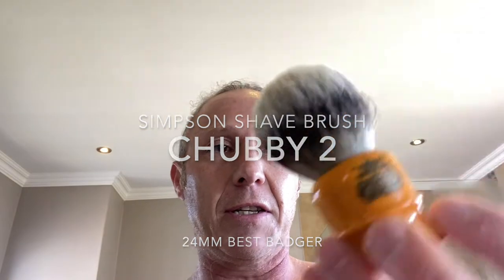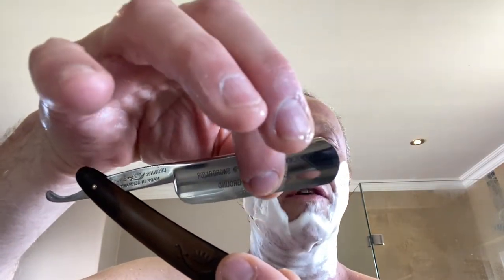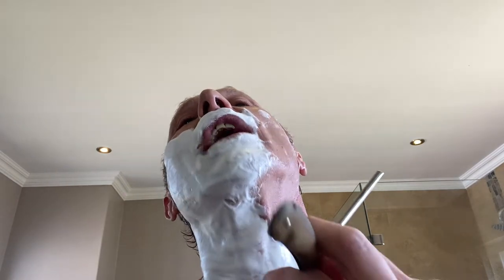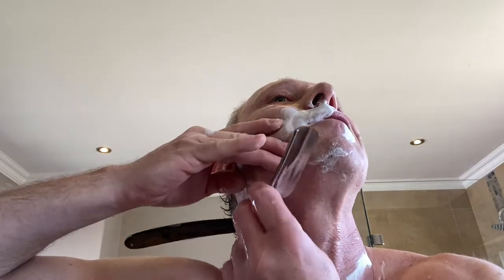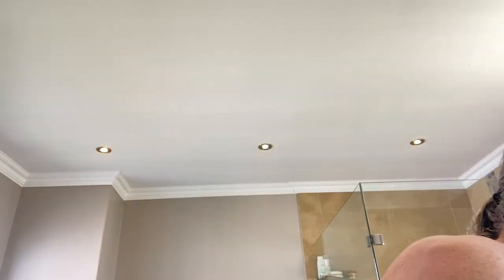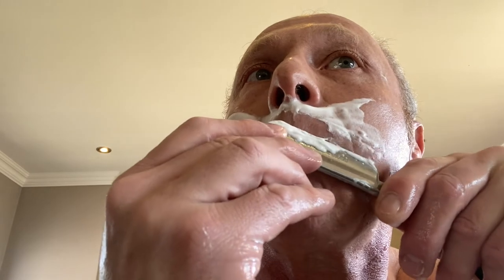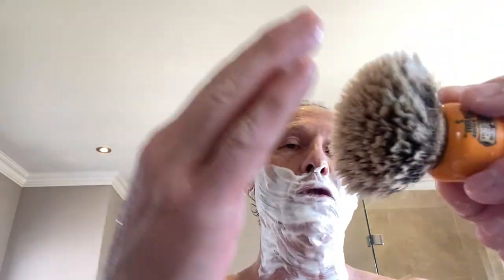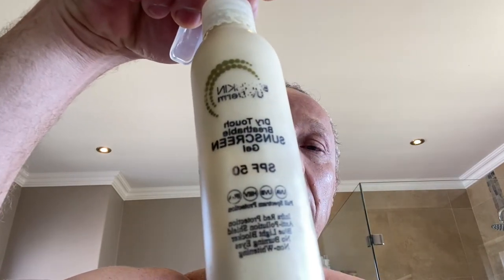Straight Razor Shave - Crown & Sword ERN 1166 (vid 48)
In this video I shave and discuss my favorite vintage manufacturer Carl Friedr with a show a tell shave with the Crown & Sworn 1166 ERN 6/8 carbon steel straight razor (circa 1900) using a Simpson Chubby 2 Best shaving brush and MSC Night on the Town shave soap.